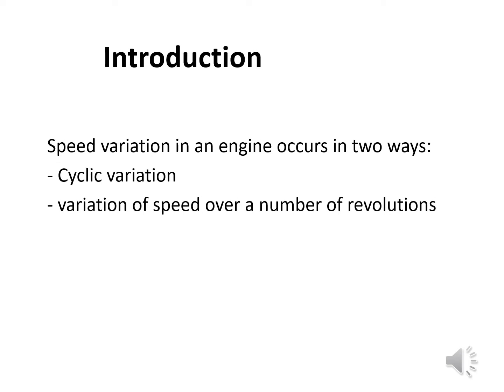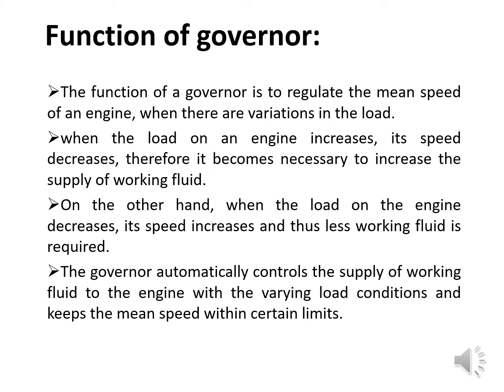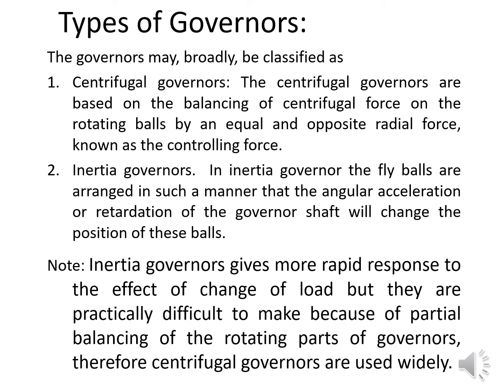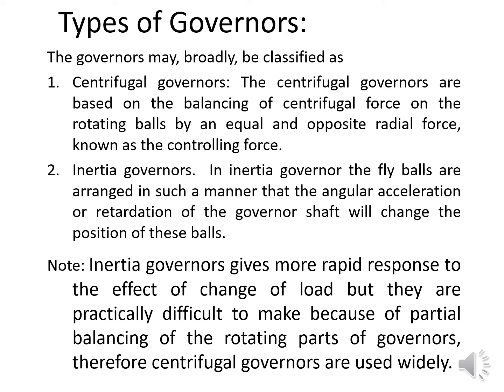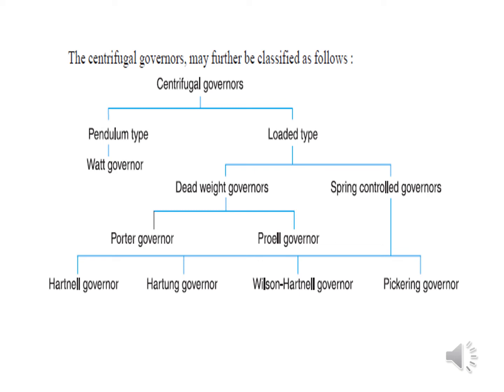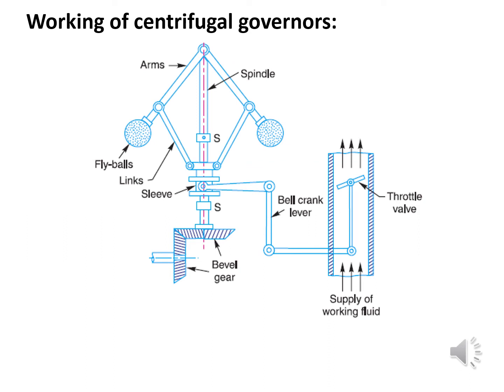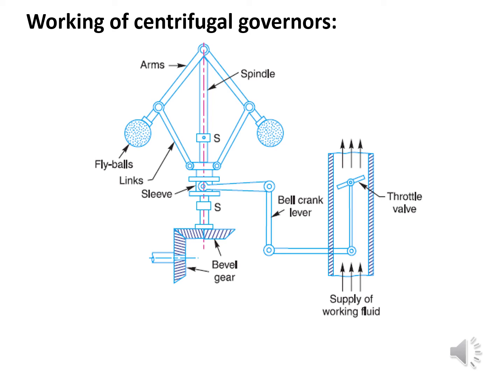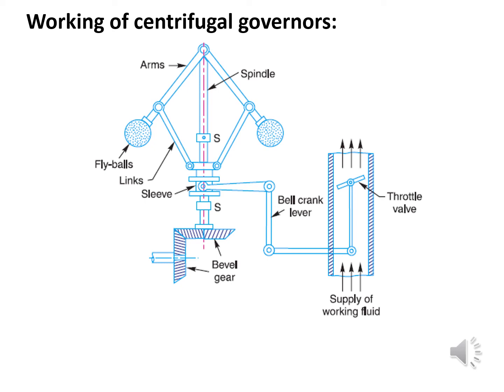Theory of Machines (Unit-4)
Lecture 1 (Introduction and type of governor)